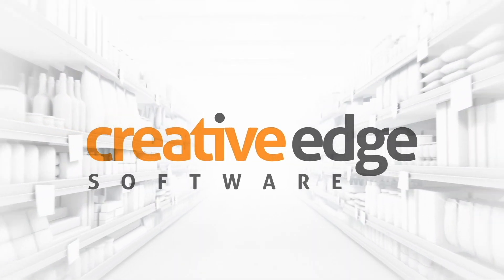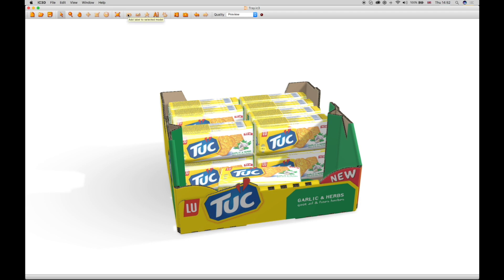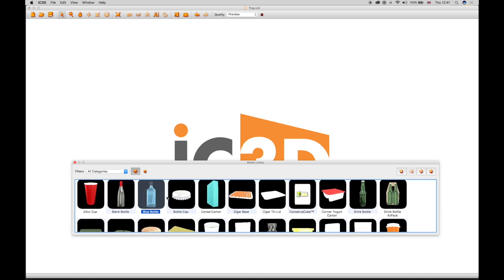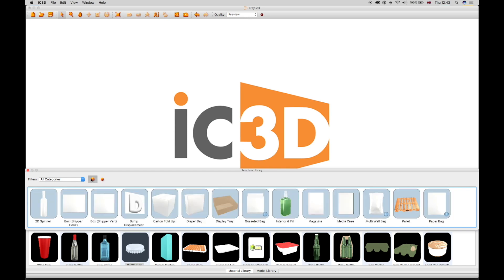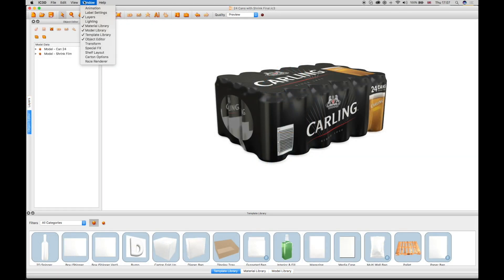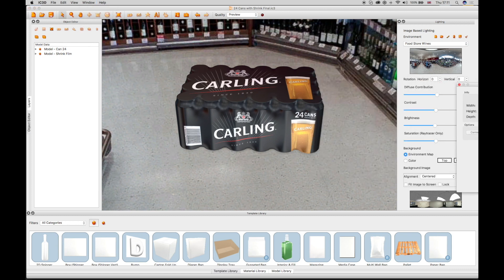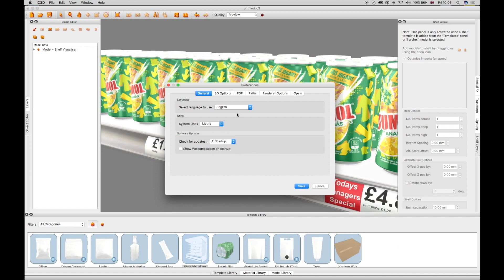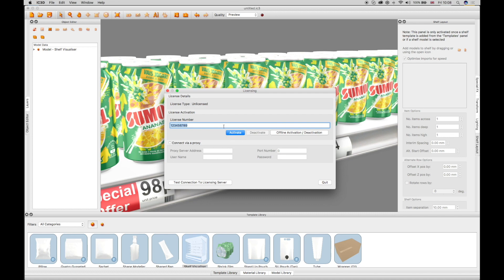iC3D Training Movie 01 Organising iC3D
Organise your application desktop to fully optimise the 3D Ideation capability of iC3D. Understand the different tools in the main toolbar and arrange the iC3D windows functionality. Utilise the docking capabilities of iC3D. The Tutorial also outlines each tool and window in order to familiarise you with its 3D modelling functionality and its interactivity with Adobe Illustrator, outlining the additional modelling and material components that come shipped with the software.